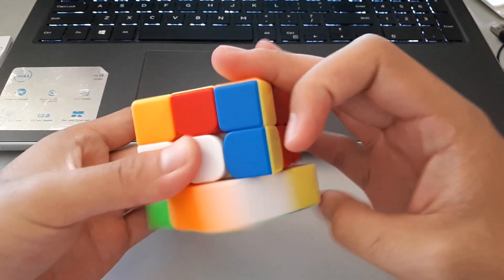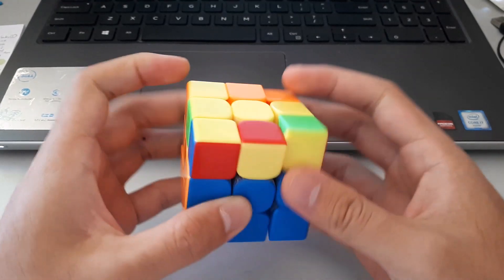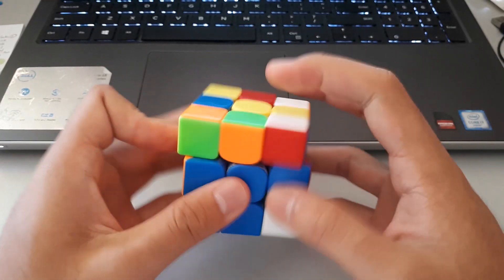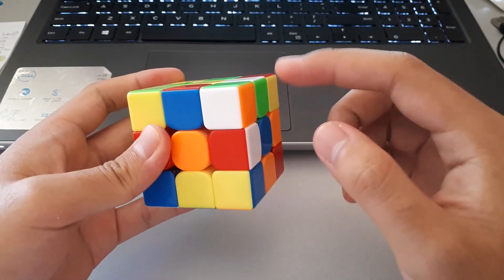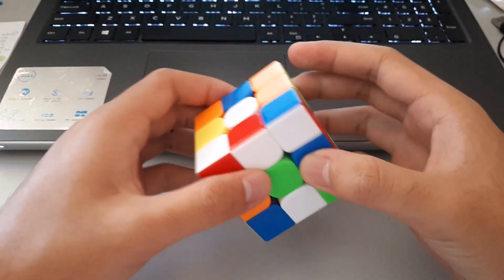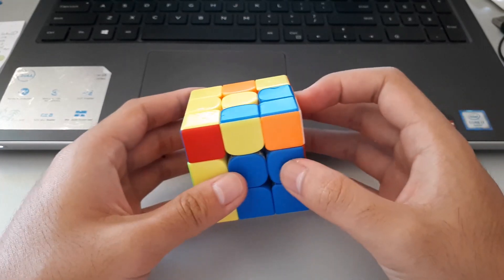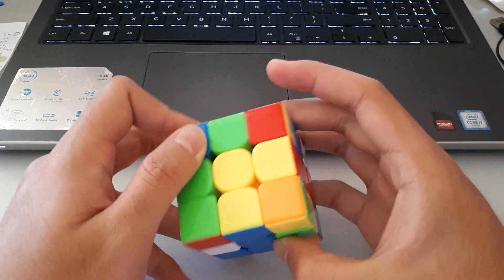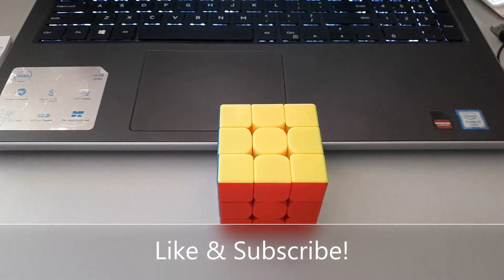Rubik's Cube Example Solves: Advanced CFOP Method & White Cross!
For anyone who wants to become sub-20 or even sub-15, here are some advanced example solves on white cross. I hope this video was helpful!

Scrambles (white top, green front!)

1st scramble: D2 R' F2 L D2 B2 D2 L' U2 R' U2 R' D' L' D' U2 B' F2 L D R

2nd scramble: L' F' R2 F2 D2 L2 B2 R2 D R2 U F2 D2 B2 F U' L B D R' B

3rd scramble: B' U2 B2 D2 L' U2 L F2 U2 B2 F2 U2 R2 F L U' L2 R' D R2 U2

4th scramble: U2 D R2 L D' R2 U' B' U2 D2 R' B2 L U2 L' D2 B2 U2 B2 R' F

5th scramble: D L2 R2 D' R2 B2 U' F2 D R2 D' F2 L B F2 L2 D' F2 L B2 L

Requested by: Solaimane Elamghari